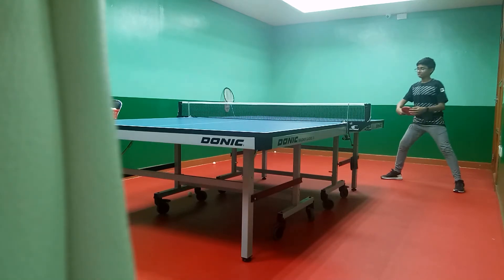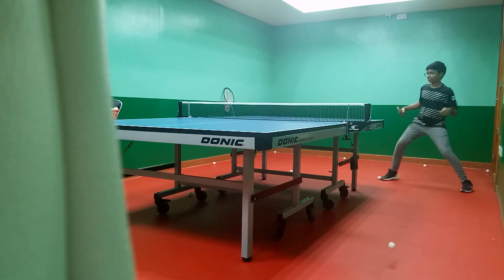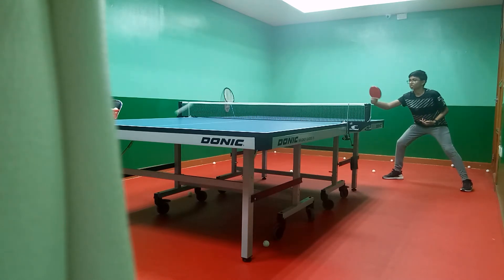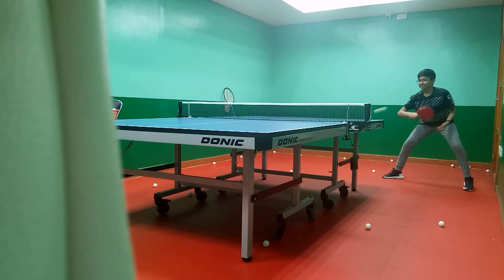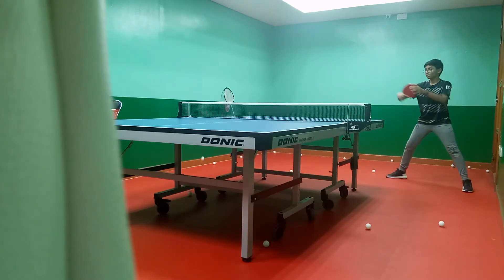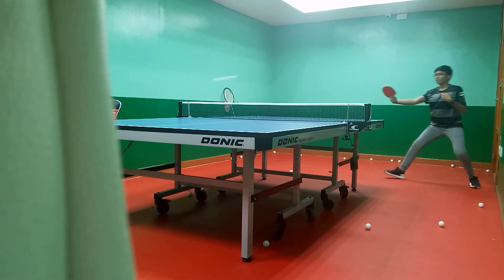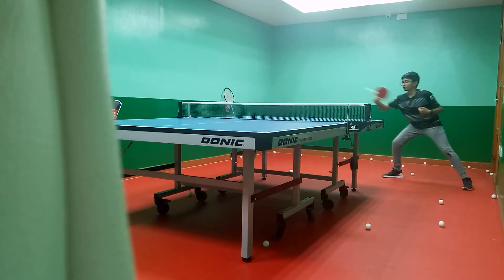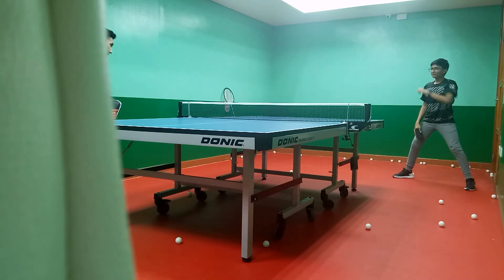Kush Practice back hnd block with coach Darwin Uy